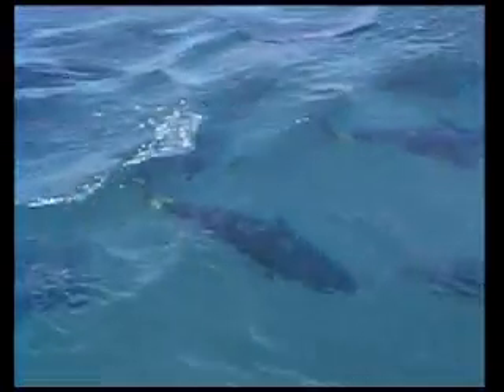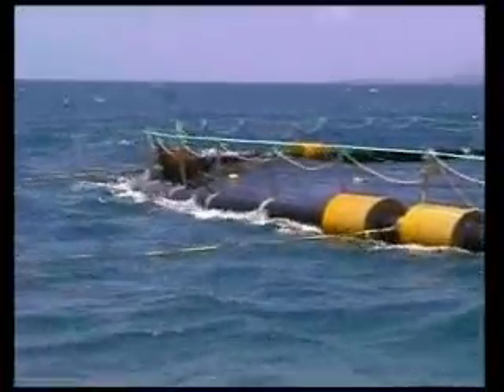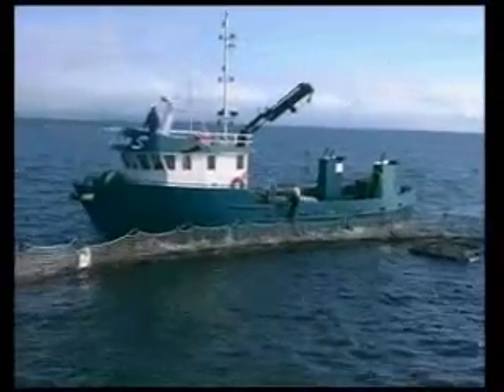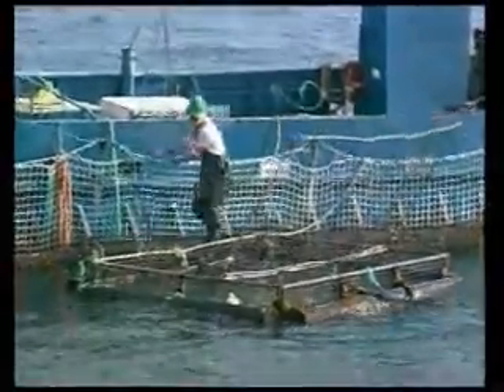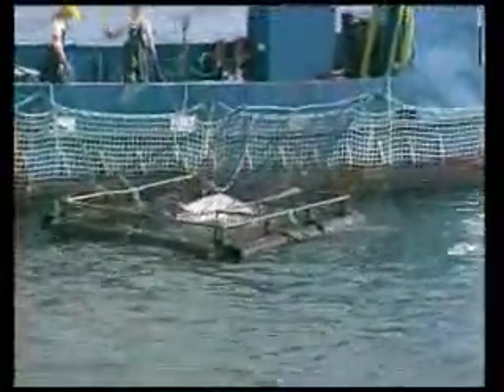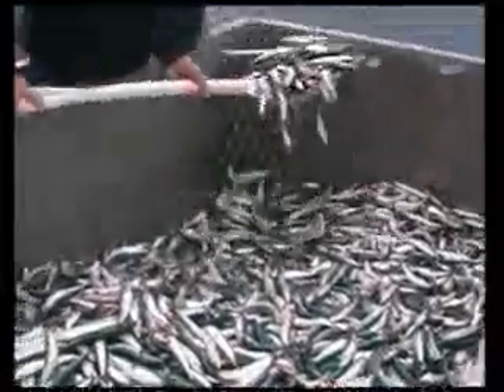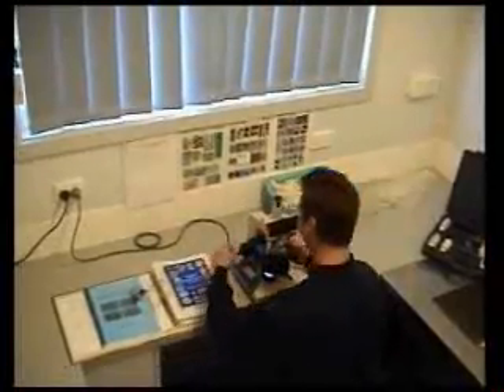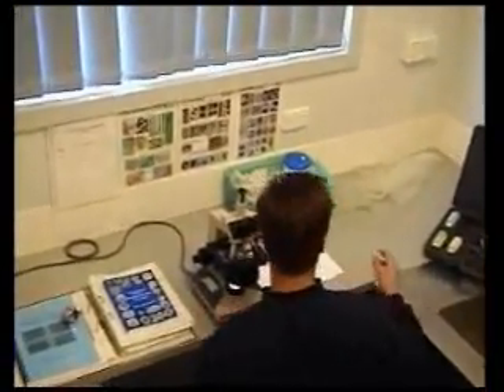Frozen Southern Bluefin Tuna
Tony's Tuna ultra low freezing facility is the only -65°C self contained facility in the Southern Hemisphere for the freezing of Southern Bluefin tuna. Most SBT is frozen to -55°C, whereas research has proven that the colder freezer will allow the fish to keep high quality for longer periods. Our freezing of 10-12 hours to reach a fish core temperature of -65°C has shown to be ideal for the quality of continued freshness of the fish, as demonstrated when the tuna is defrosted.